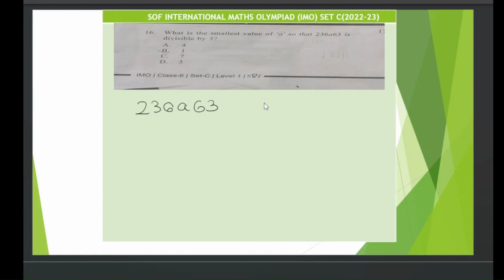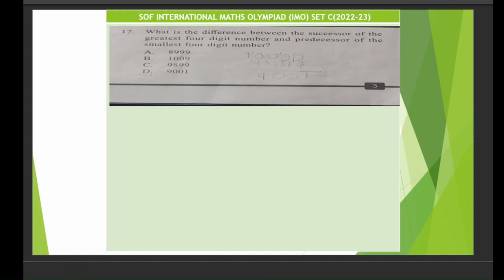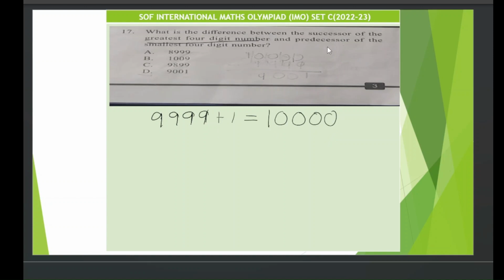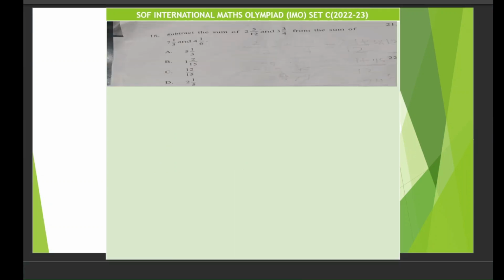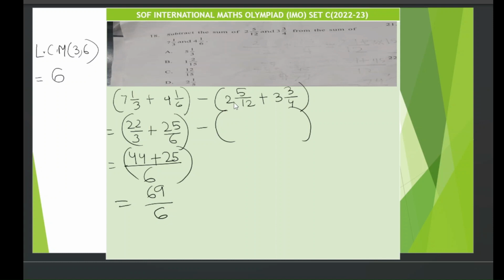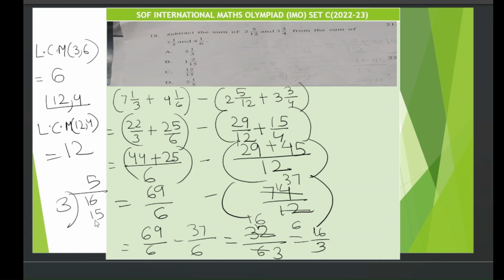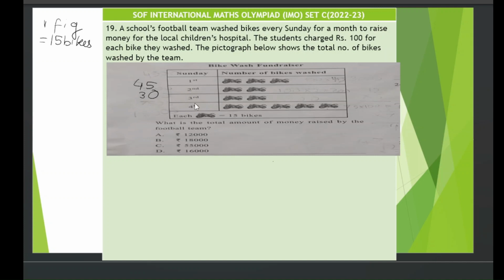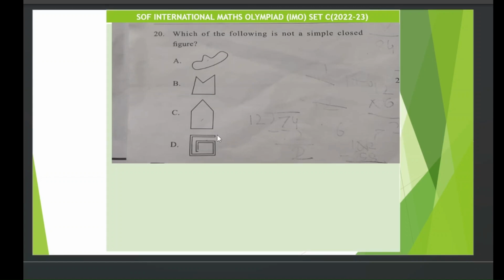SOF International Maths Olympiad 2022-23 Question Paper Set C Q16-20 Solution | Class 6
SOF International Maths Olympiad 2022-23 Question Paper Set C Q16-20 Solution | Class 6 Grade6imo class6imo class6mathsolympiad2022-23solution#sofimo#srisiddhiacademics